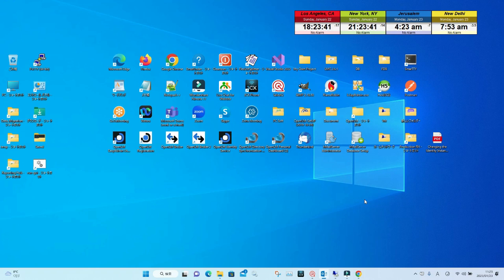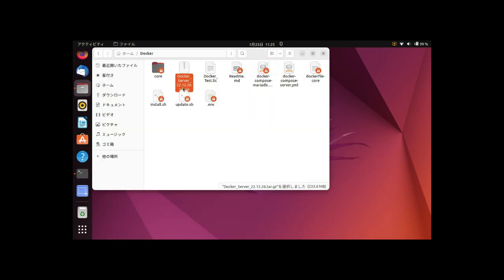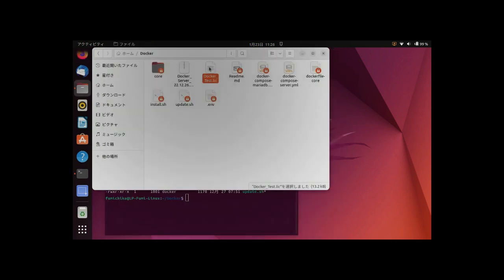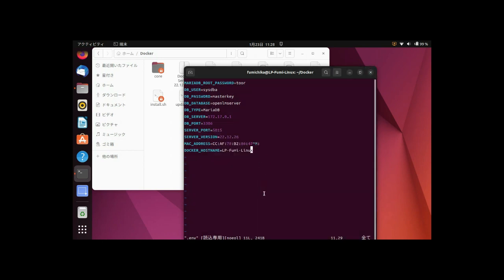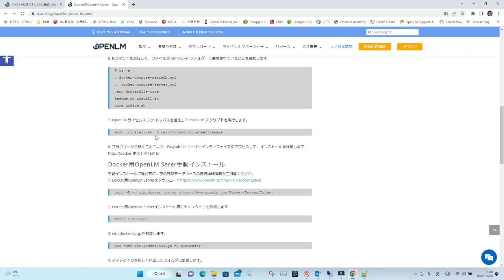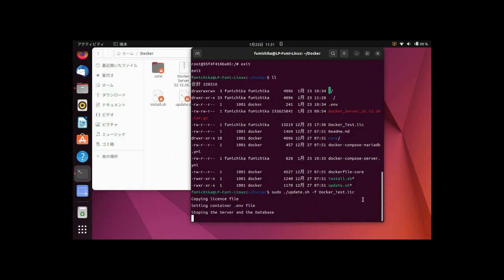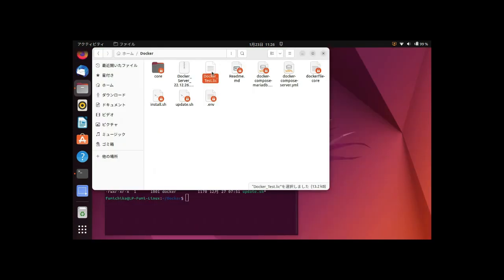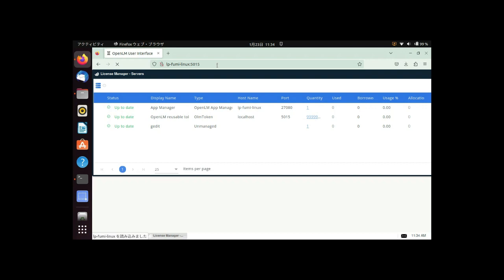OpenLM Server for Docker (English Dubbing)